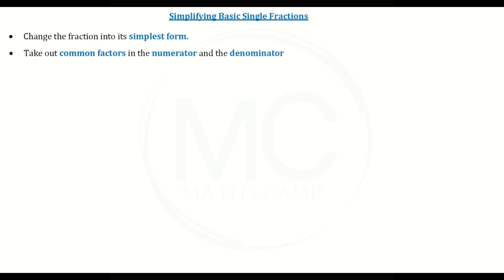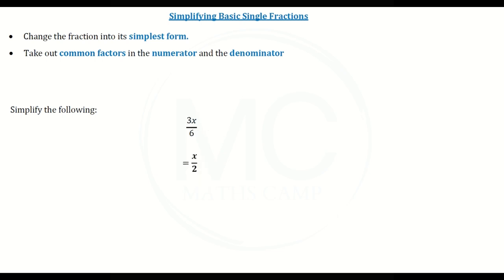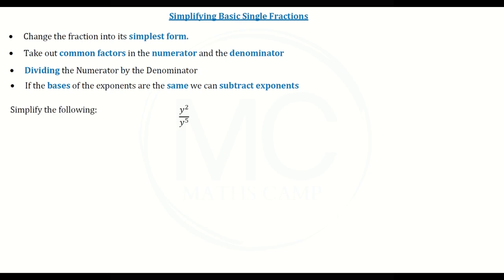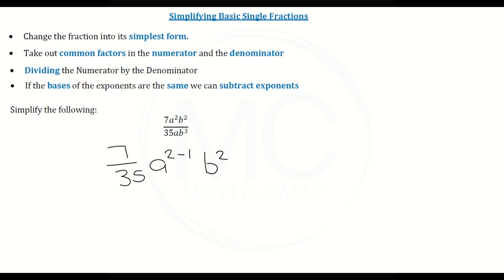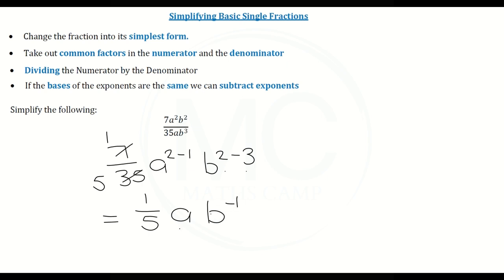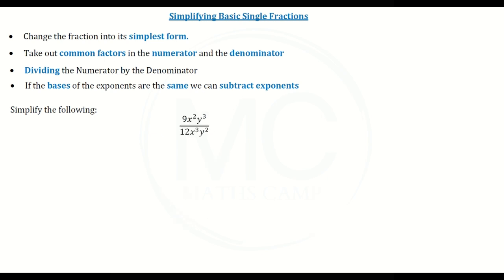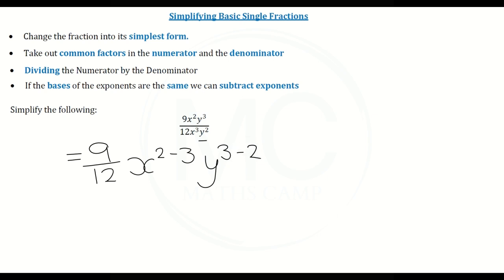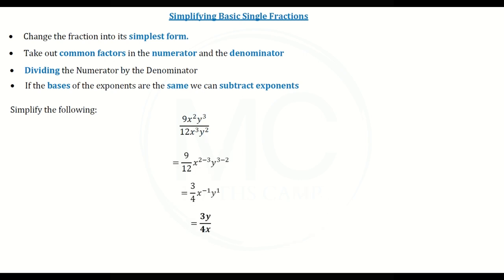Simple single fractions ALGEBRA Grade 10